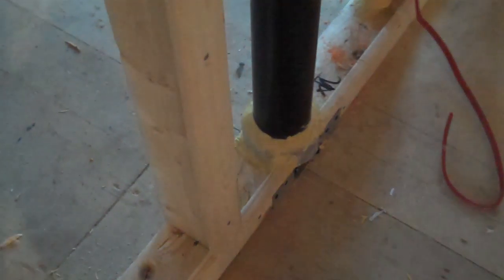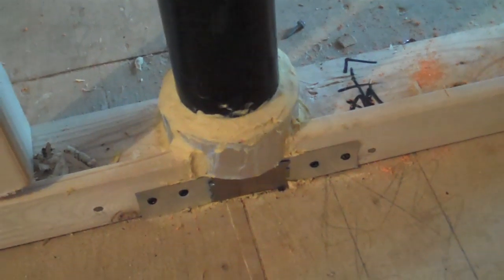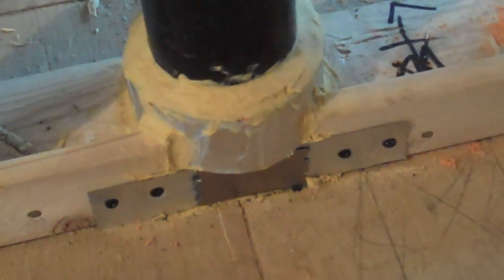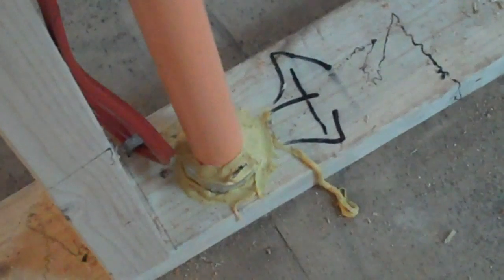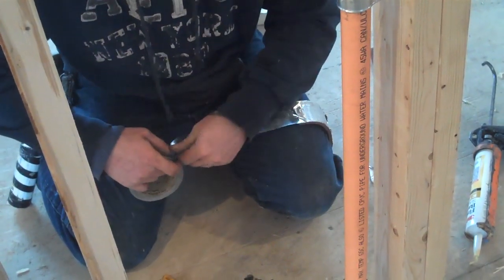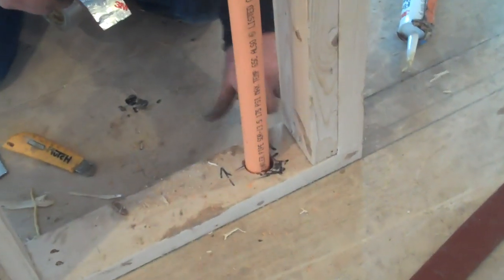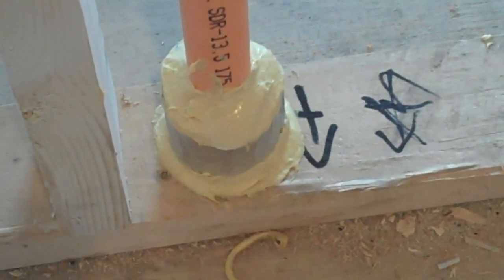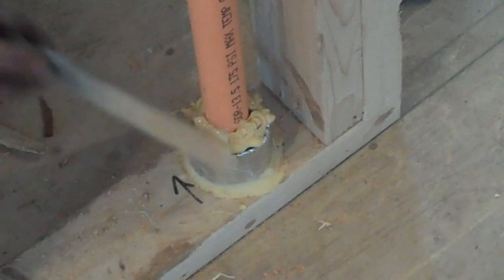Video # 46 Fire (Collars) Barrier Stopper Caulking Around All Pipes